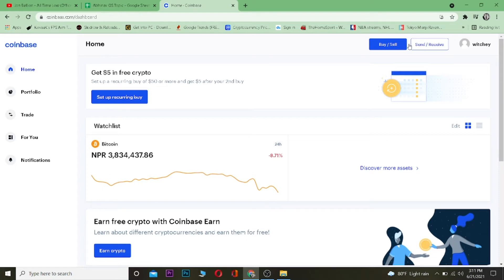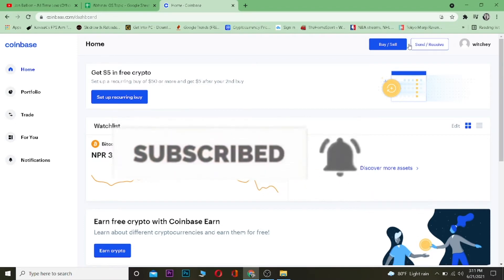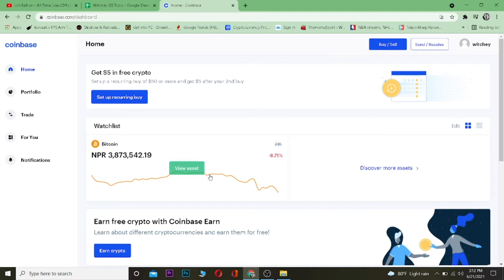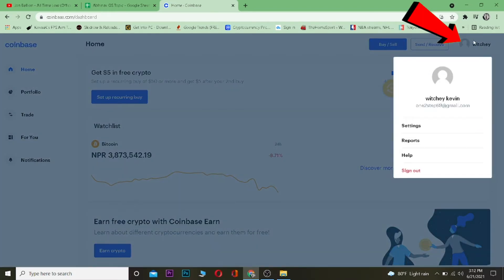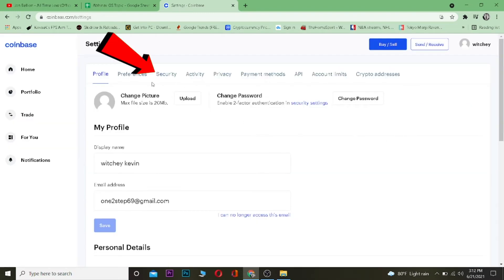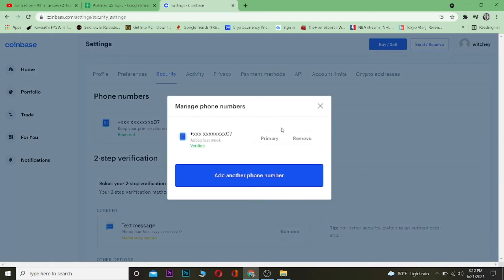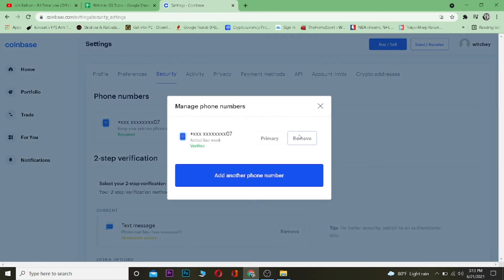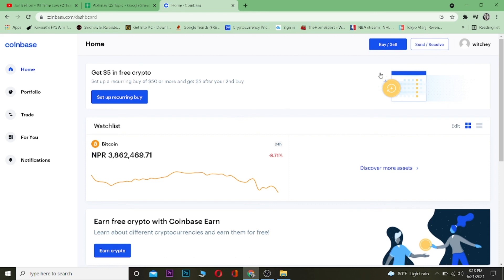How to Change Coinbase Phone Number (2021) | Change Phone Number in Coinbase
In this video I'm going to show you how to change your coinbase phone number so that no one can access your account without your permission.
Coinbase is a great way to get started with cryptocurrency, but it's important to know the security risks. One of the most important things in trading crypto's is security. So today, we're going to take a look at how you can make sure your private information stays safe by changing your phone number on coinbase. This way no one will have access to it and be able to do anything with it without knowing the new digits. Let me show you step by step on how to change phone number on coinbase and protect your account. Let's get started!

1. Open up your coinbase account and click on the "Settings" tab
2. Scroll down to find the "Phone number" section
3. Click "Change phone number" and enter a new phone number in the space provided
This is how you change your phone number in coinbase. For full steps with details watch the video till the end.